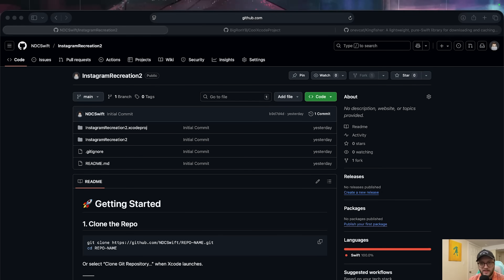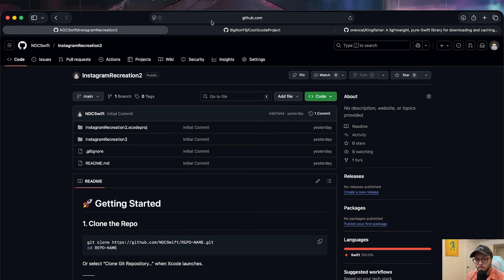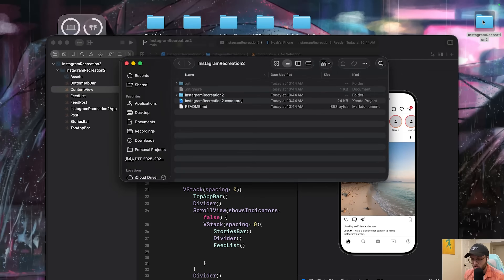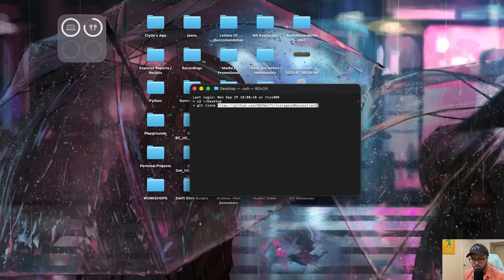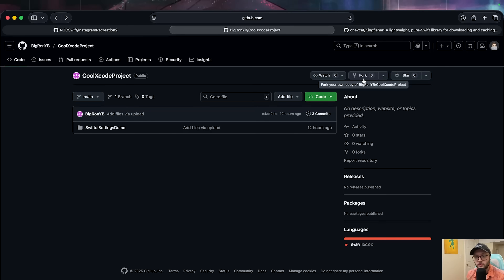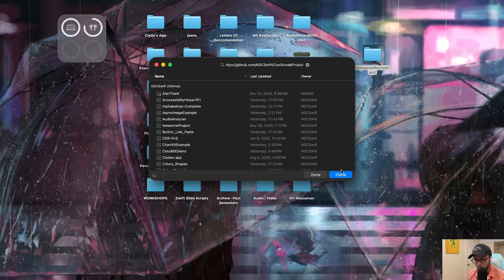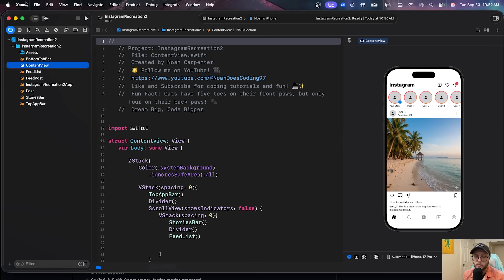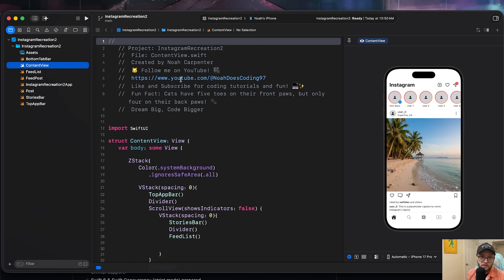Xcode 26 Git Guide: Clone, Fork, & Contribute to GitHub Repos in 5 Minutes!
Learn how to fork and clone GitHub repositories in Xcode step-by-step! 🚀
In this tutorial, I’ll show you how to:

Clone a repo with Xcode Source Control & Terminal
Open and run the project instantly
Fork any public repository on GitHub (You'll need a GitHub account for this!)
Clone your fork into Xcode using Source Control
Understand why forking is better than cloning directly for contributions

We’ll also touch on the ethics of using other people’s code — how to use repos responsibly for learning, debugging, and collaboration, and the right way to contribute back to open source.

🔥 Download My Project Files & More! 🔥

⏱️Timestamps
0:00 - Intro
0:17 - Cloning GitHub Repo through Xcode
1:27 - Cloning through Terminal
2:06 - Open Source Responsibility
2:23 - Forking a GitHub Repo
3:18 - Handling no .xcodeproj / .xcworkspace & Packages
3:53 - Private Repo PAT
4:22 - Wrap up